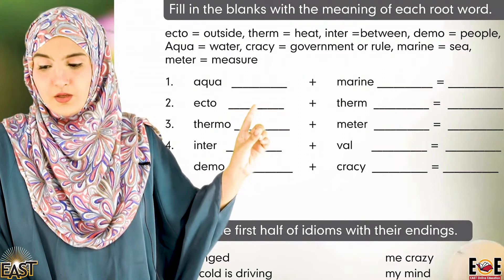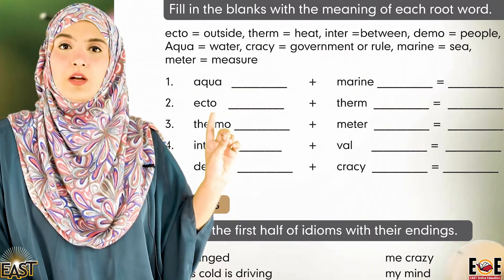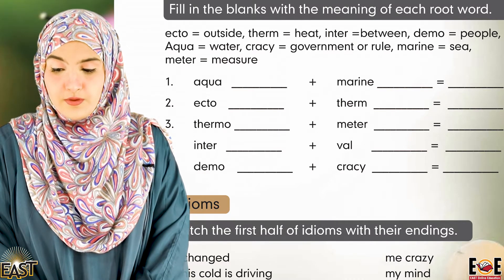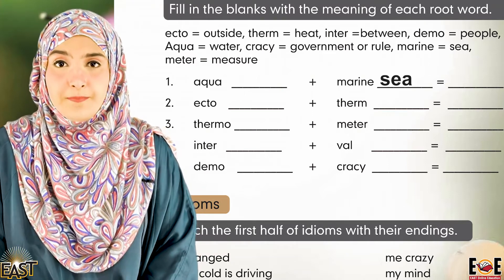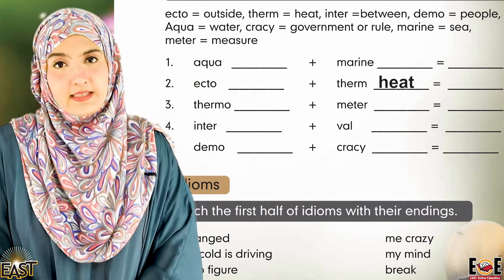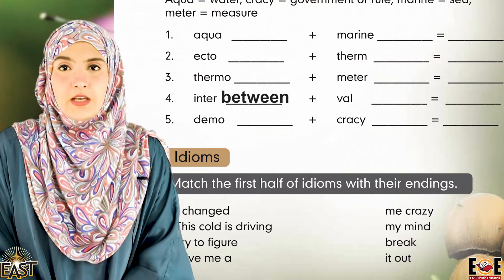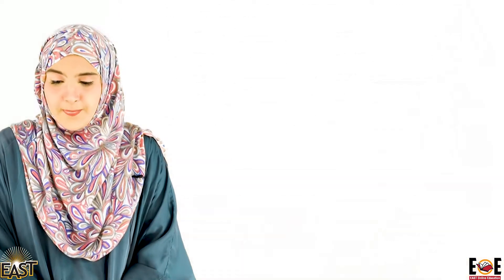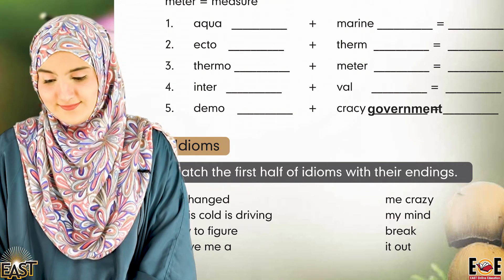Class 4 School Day 143 English Chapter 14 Day 06